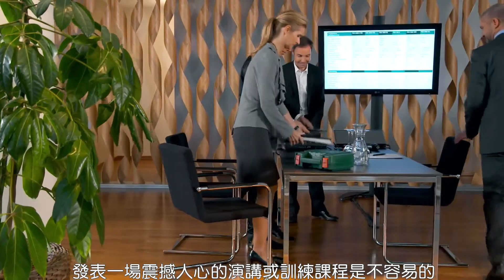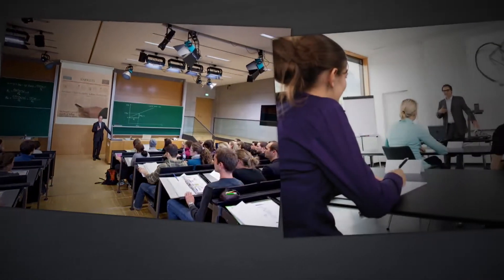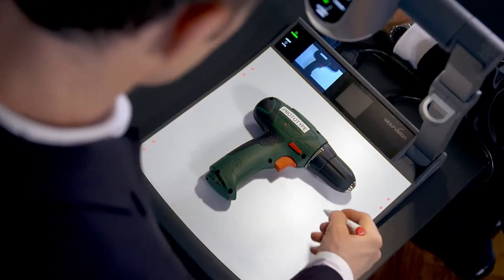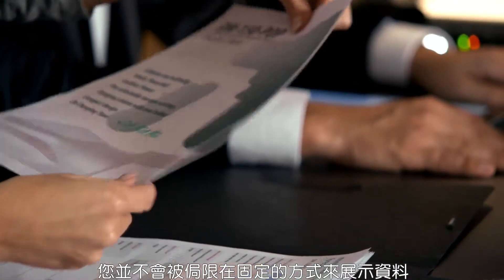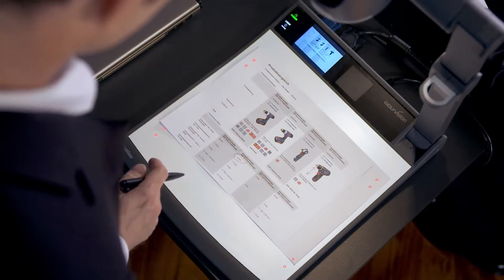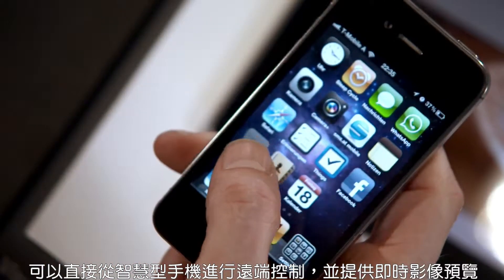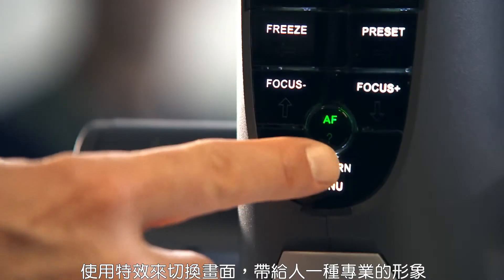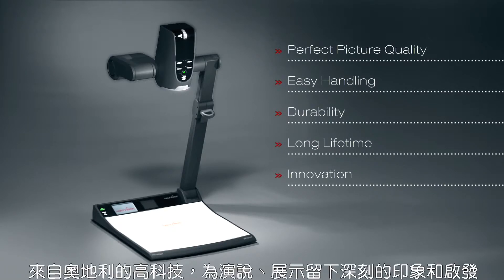如何透過 WolfVision 數位教材提示機產品來達到創新、互動及更有效的溝通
教材提示機是目前所有展示設備中最靈活的一種，不僅可以快速又方便的拍攝任何類型的展示品(書籍、照片、立體物件等等)，並為大銀幕投影機、顯示器、電子白板或視訊會議系統提供高解析度的影像。與 Power Point 展示相比，採用數位教材提示機的展示 要靈活和生動的多，因為可以在任何時候展示任何物體，不的遵守預先設定的順序，也不需費時事先準備。